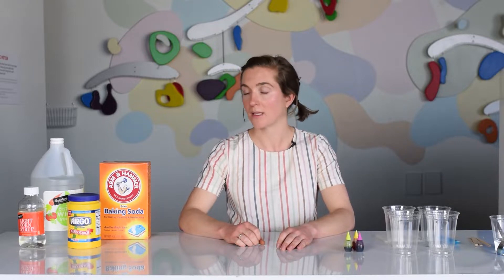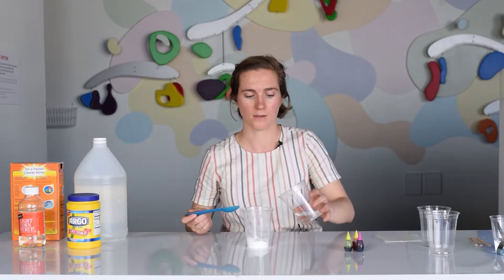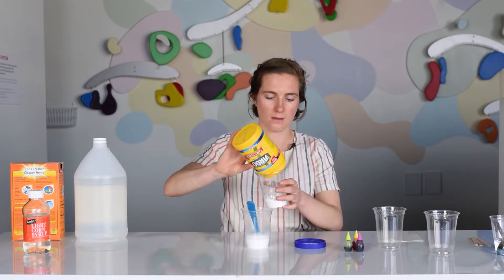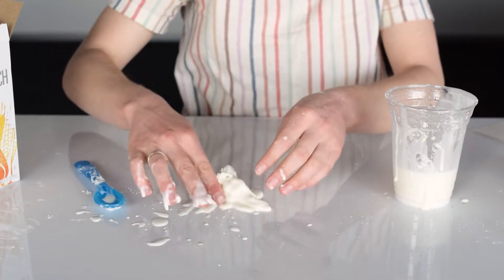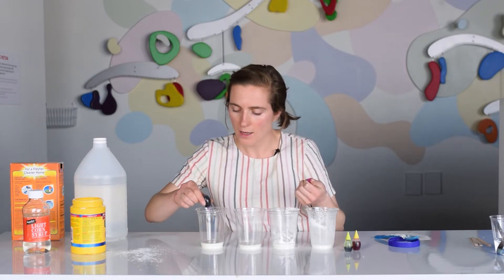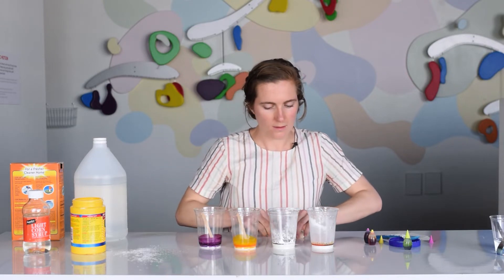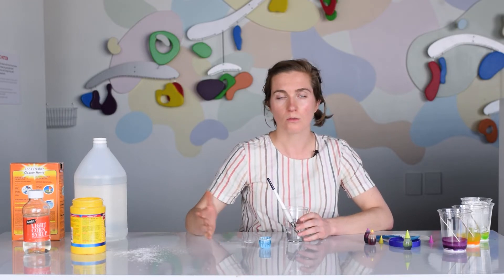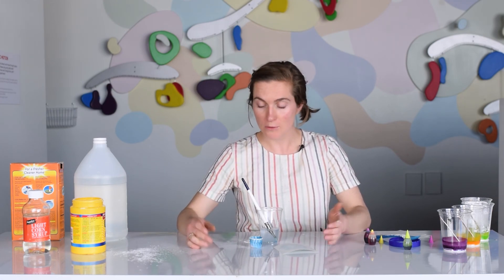Make your own watercolors!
Did you know that you can make your own watercolor paints with some basic kitchen ingredients? Join BAM’s Education Manager Mary Kate as she walks through the surprisingly fun process of making your own watercolors!

Ingredients
4 tbsp baking soda
2 tbsp vinegar (+ more as needed)
2 tbsp cornstarch
1/2 tsp corn syrup
Food color
Equipment
Measuring spoons
Mixing containers
Something to mix with (such as a popsicle stick)

Steps
1) Put 4 tablespoons of baking soda into your container and then add 2 tablespoons of vinegar.
See how it fizzes? In science class, you would call this an acid-base reaction—the baking soda, which is a base, is reacting to the vinegar, which is an acid. During the reaction, when the baking soda is mixed with the vinegar, the baking soda takes a proton from the vinegar, making the baking soda transforms into water and carbon dioxide. Those bubbles are carbon dioxide gas being released!

2) Once the bubbling stops, add 2 tablespoons of cornstarch and 1/2 teaspoon of corn syrup. Give it a good mix! Adding the cornstarch will make this mixture VERY thick—keeping working at it. If your mixtures isn’t coming together, add another tablespoon of vinegar. You should end up with a substance similar to Oobleck. Oobleck is a non-Newtonian substance, which means when you leave it alone it acts as a liquid, but when you touch it, it acts as a solid. Once your mixture is well combined, pour some into your hands or on a clean surface and have fun experiencing these properties for yourself!

3) Once you're ready to move one, pour your Oobleck into small containers, like an ice cube tray or muffin tin. Now it's time to add the food coloring. Mix your food coloring into individual tins for different colors of paint. The more food coloring you add, the more intense the color of your paint will be.

4) Let dry completely before using your new paints.